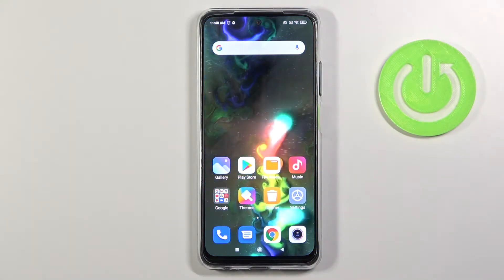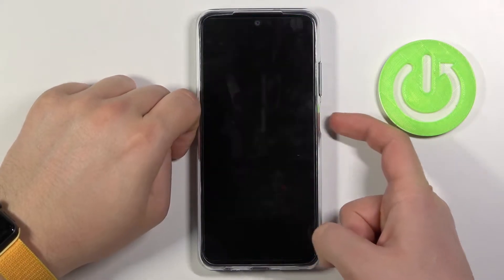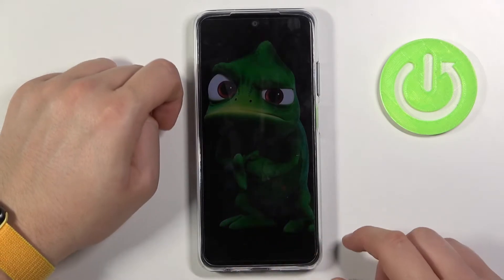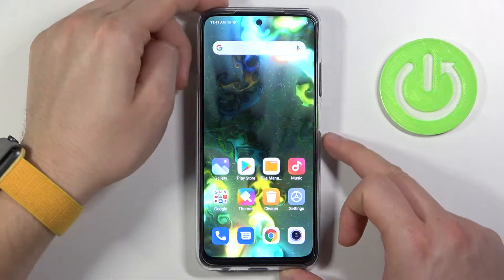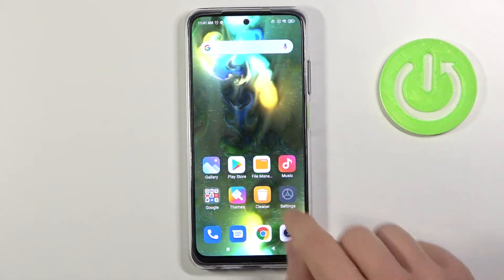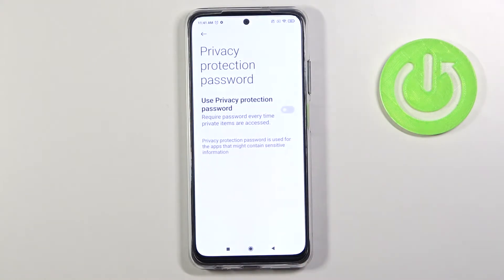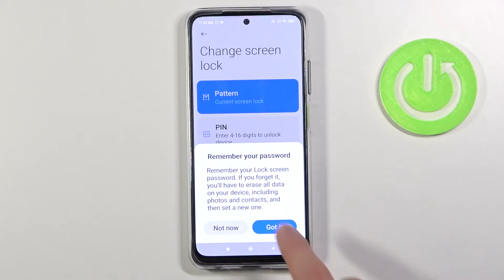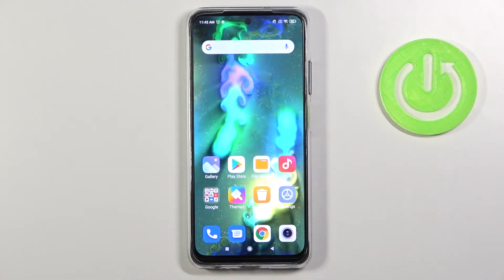All Unlock Methods in XIAOMI Redmi Note 10 – Find Lock Screen Options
Learn more info about XIAOMI Redmi Note 10:
If you’d like to check all unlocking methods in XIAOMI Redmi Note 10, then here we are coming with help! In this tutorial we’d like to share with you how easily you can find security settings, in which you’ll be able to check all lock methods available in this device. We’ll show you how al of them look like and how they work, so you’ll be able to decide which is the most suitable for you. So let’s follow all shown steps and successfully find and note locking methods.